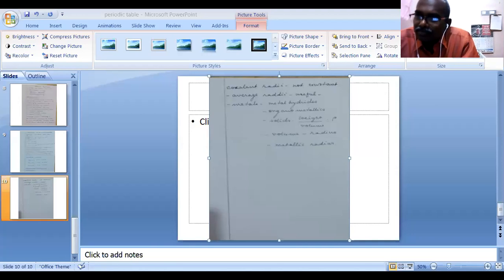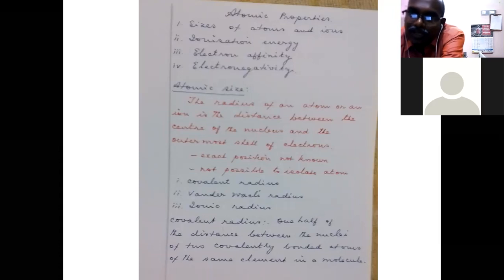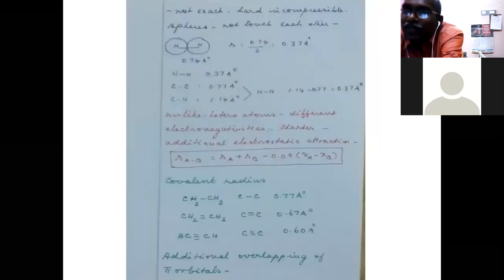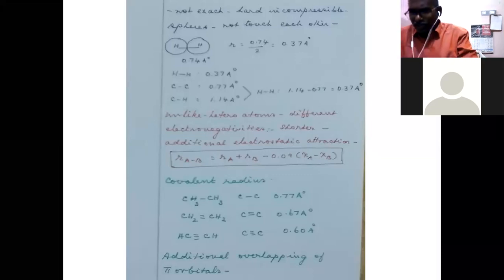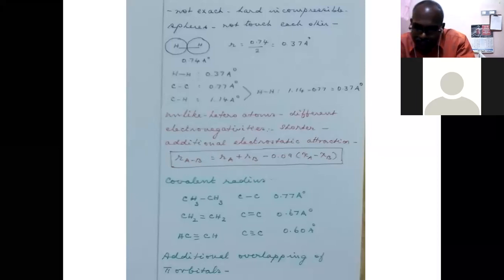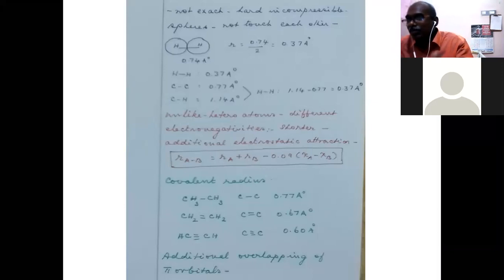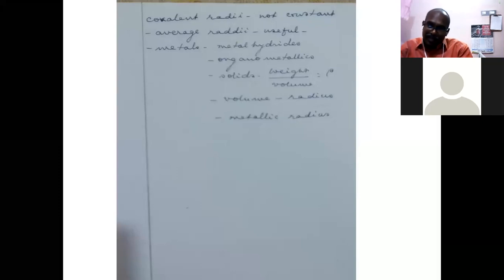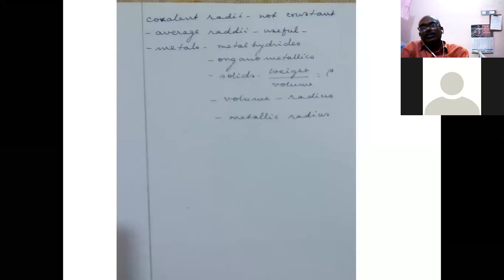periodic table 5